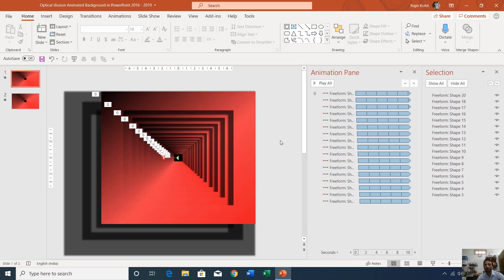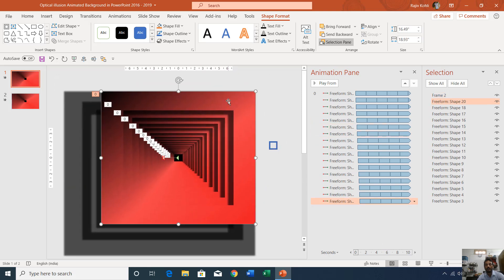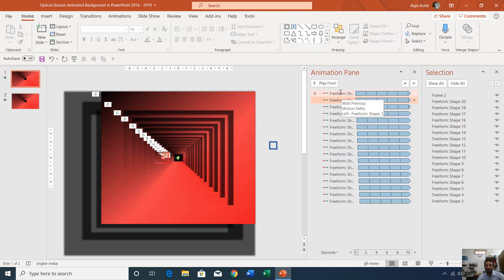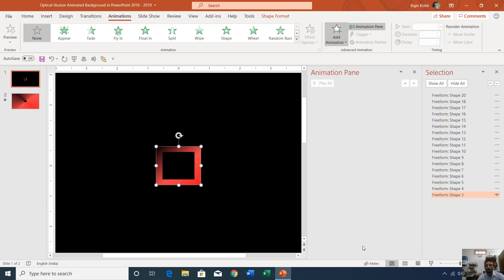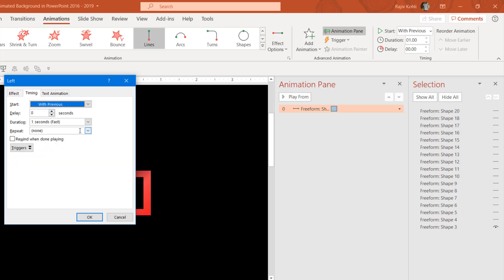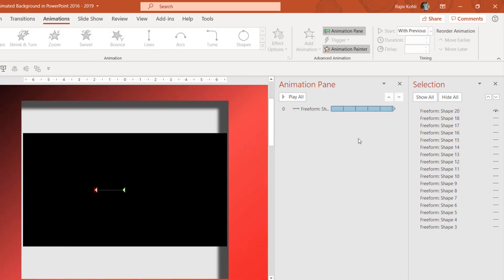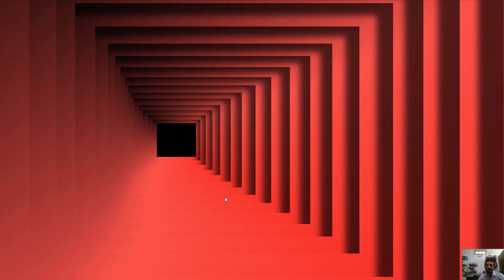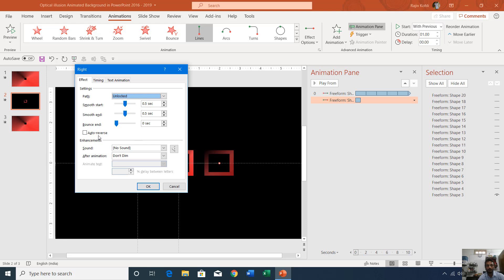How to make Optical illusion Animated Background in PowerPoint Tutorial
Learn how to create a mesmerizing optical illusion animated background in PowerPoint, perfect for use as animated backgrounds in your videos. This tutorial goes beyond basic shape movement, teaching you how to efficiently use the Selection Pane and Animation Painter to replicate animations seamlessly.

Key Points:

- Optical Illusion Animation: Create captivating visual effects using only two motion paths (left and right) applied to the first frame object.

- Efficient Animation Replication: Use the Selection Pane and Animation Painter to replicate the same animations across multiple objects effortlessly.

- Adding Delay Timings: Learn to add precise delay timings between animations for a seamless and visually appealing sequence.

- Slide Variation: Understand how to create two slides with different animation behaviors; one with repeating animations until the end of the slide and another with a single loop.

- Transition Timing Considerations: Be mindful of transition timings when exporting your presentation as a video to ensure your animation is presented as intended.